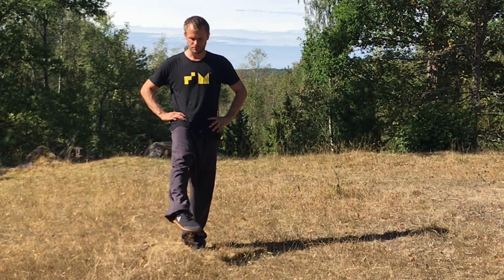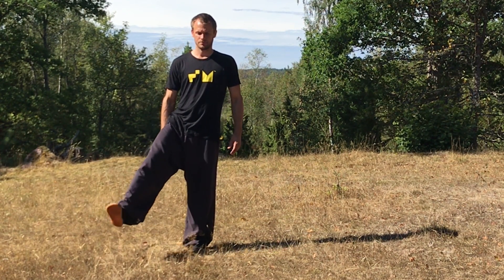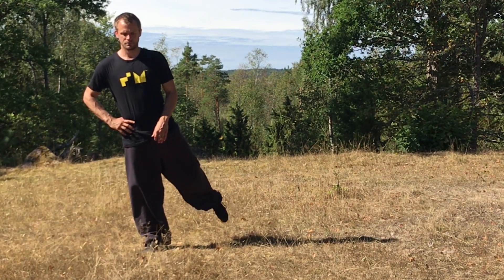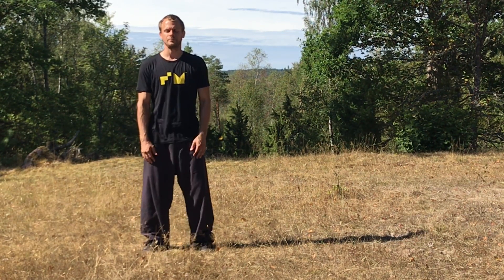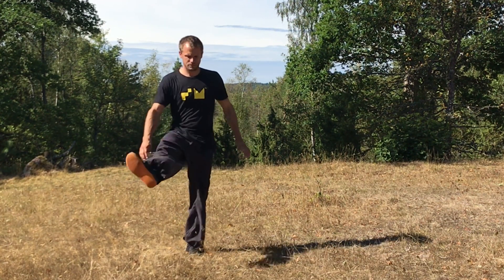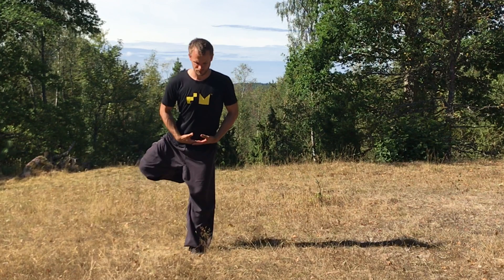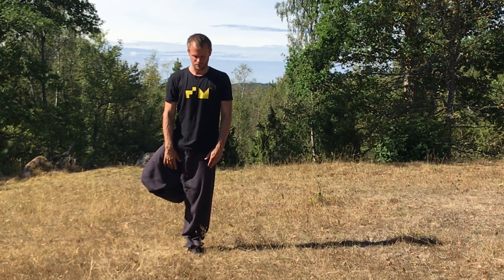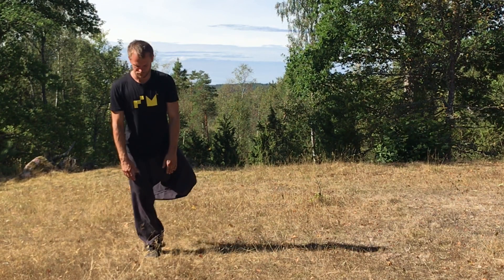Hip Education - Mobility & Coordination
Exercises:

Exercise No.1: Global Hip Circles

- Place your hands on your hips. Feet hip width apart. Start to circle the hips.
- Imagine you are surrounded by a barrel and try to touch the inside of the barrel with your hips.
- Try to make the circle as big as possible without leaning too much with your upper body. Try to stay rather upright and focus on the hip movement.

Exercise No.2: "Stupid Feet" Leg Circle

- Lift one leg and start to circle the foot from the inside to the outside while moving your leg slowly to the side and to the back of your body.
- Return the leg to the front of your body while circling your foot from the outside to the inside. Repeat at least twice.
- Let the weight of your body sink through the center of your foot into the ground, as if rooting down, in order to maintain balance.
- Try to relax the rest of your body as much as you can ;o)

Exercise No. 3: Figure Eight Leg Swings.

- Start to draw a figure 8 with your swinging leg. A big circle in front and a smaller circle in the back.
- When you kick to the front your toes are pointing inwards, when you lift your leg to the outside, your toes are also pointing to the outside.
- Try to relax the upper body completely and use the free swinging arms to maintain balance. Almost like a cat using its tail.

Exercise No.4: Hip Throw Mobility, Coordination & Balance.

- Place one foot in the "knee pit" of the other leg. Open the hip to the side.
- Let the weight of your body sink through the center of your foot of your standing leg into the ground, as if rooting down, in order to maintain balance.
- Focus on extension of your spine through the crown of your head and fold forward from the hips.
- Put your hands in front of you and try to touch the ground WHILE maintaining the extension in your spine at all times.
- Please note that it is not important to touch the ground but to maintain the proper mechanics. This is important education for throwing people around later ;o)
- Try to maintain the open hip, the extension of your spine, the forward folding from the hips and the almost straight standing leg.